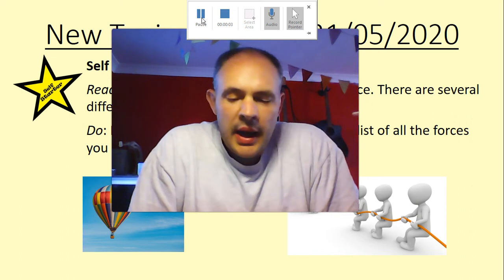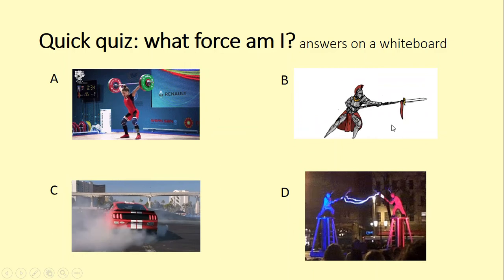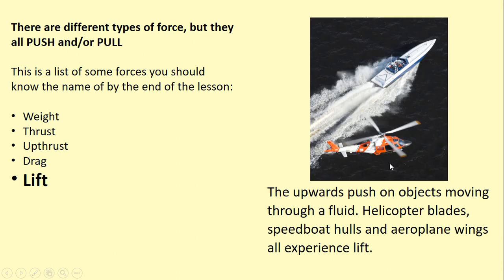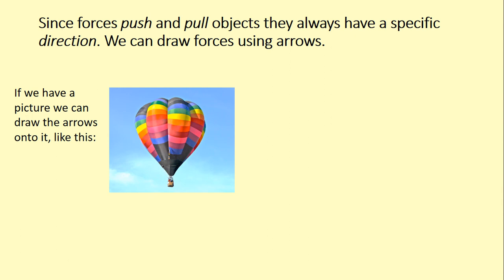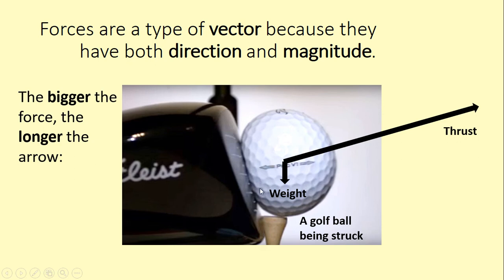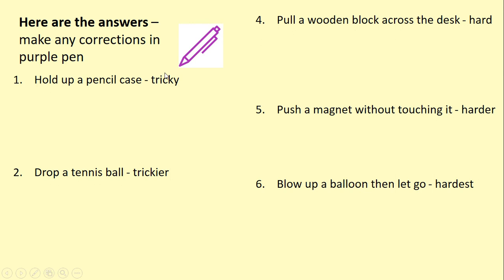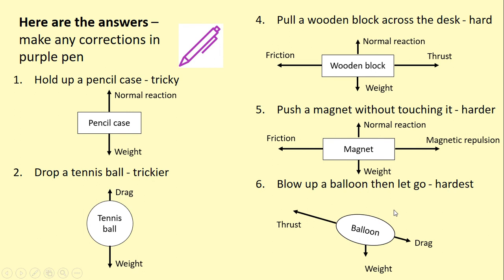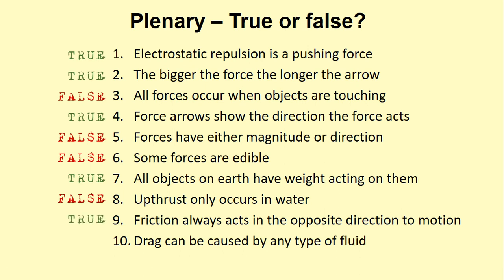Forces lesson 1